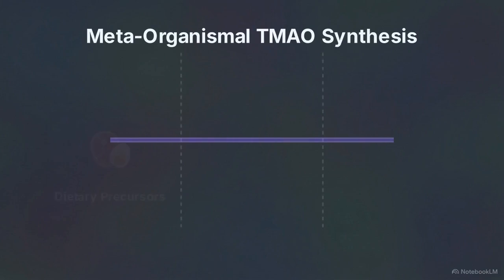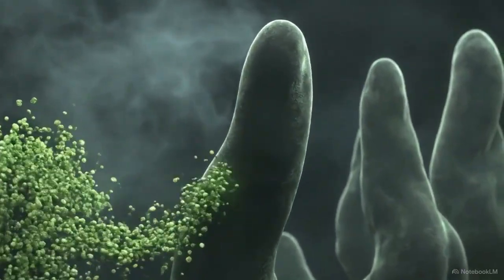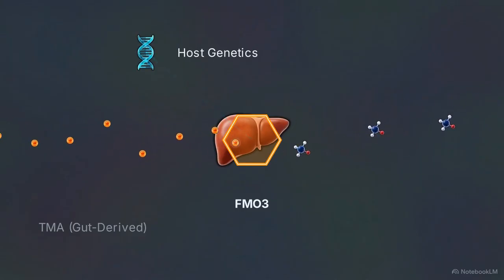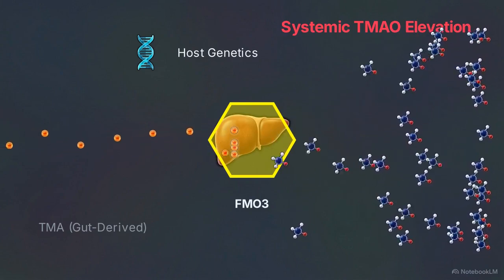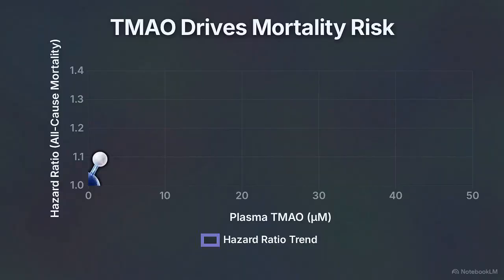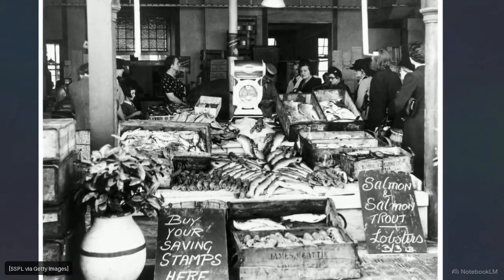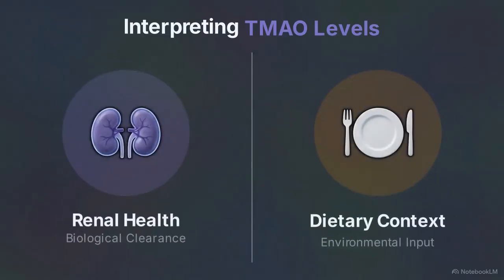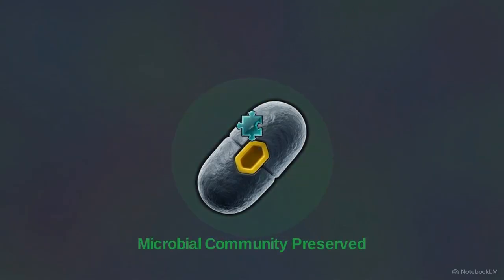The Hidden Toxin in Your Steak: How Gut Bacteria Drive Heart Disease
This video provides a comprehensive analysis of trimethylamine N-oxide (TMAO), a compound generated through the interaction of dietary precursors, gut bacteria, and hepatic enzymes. The text details how this "meta-organismal" metabolite serves as a potent biomarker and driver of various conditions, specifically cardiovascular disease, chronic kidney disease, and neurodegeneration. By examining molecular pathways, the research explains how TMAO promotes arterial plaque formation, systemic inflammation, and blood clotting. Clinical evidence suggests that elevated levels significantly increase mortality risks, though debates remain regarding whether the compound is a direct cause or a secondary indicator of dysbiosis. Finally, the documents explore therapeutic interventions, ranging from plant-based diets to innovative microbial enzyme inhibitors designed to lower TMAO production without harming beneficial gut flora.